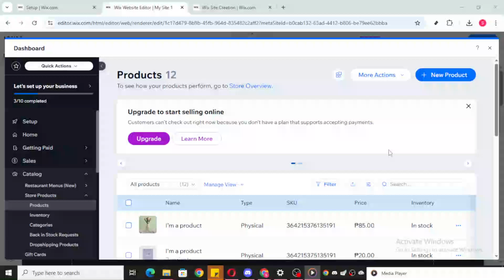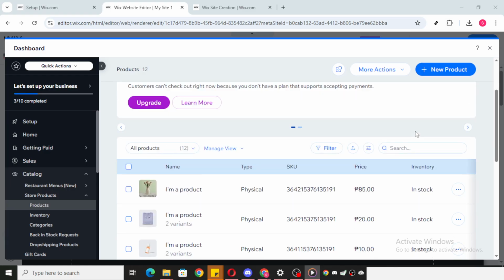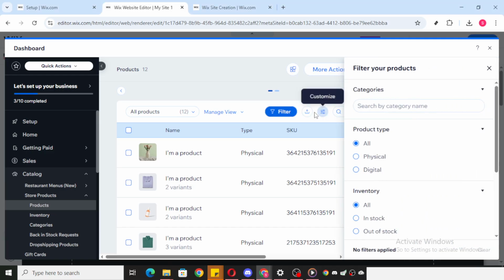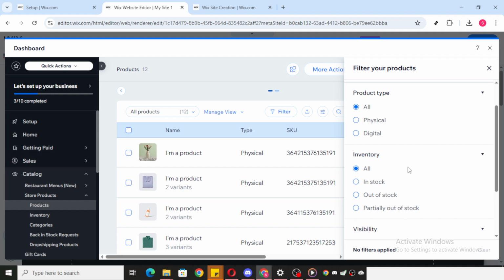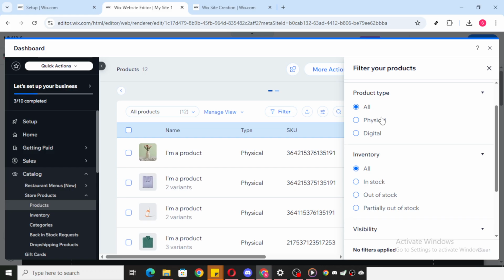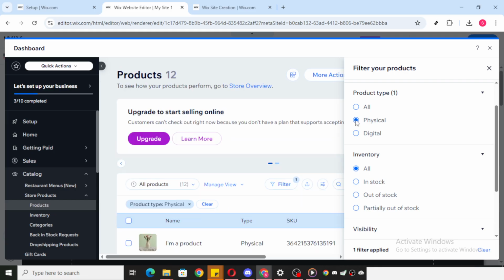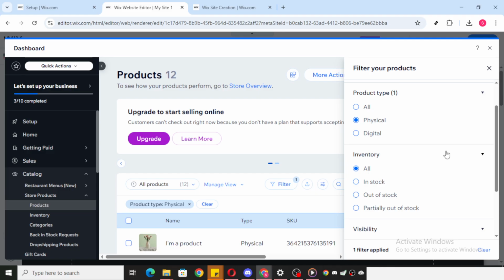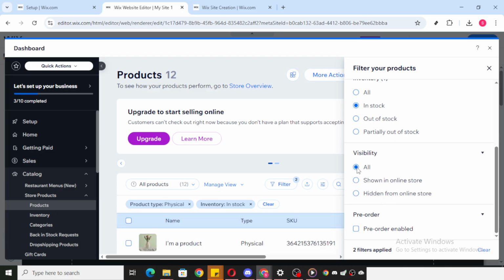How to use Wix stores filter and sort feature (full guide)